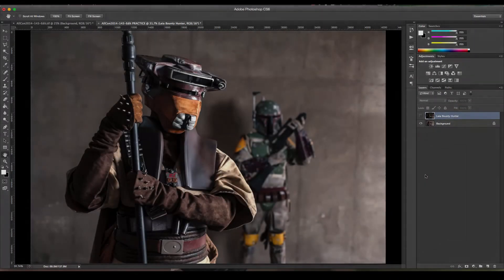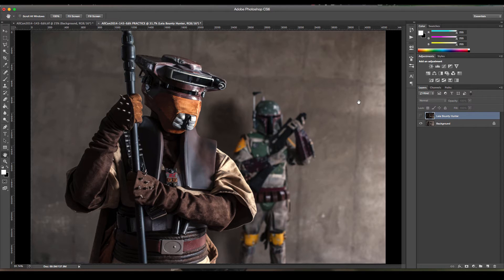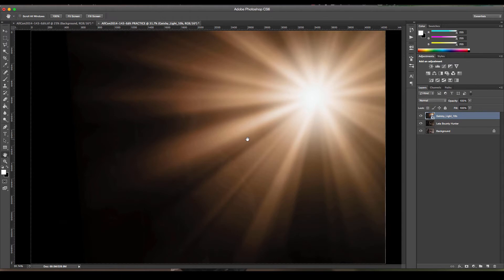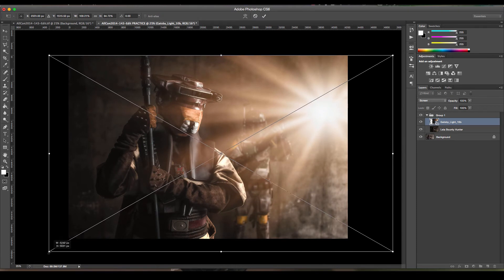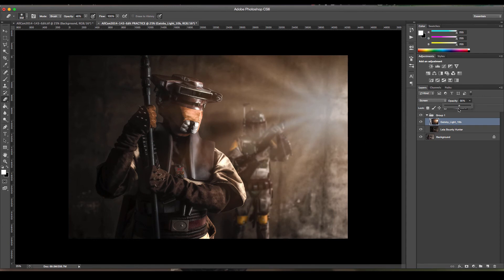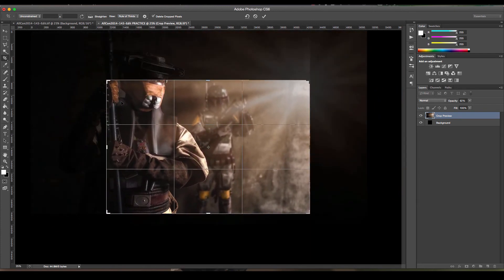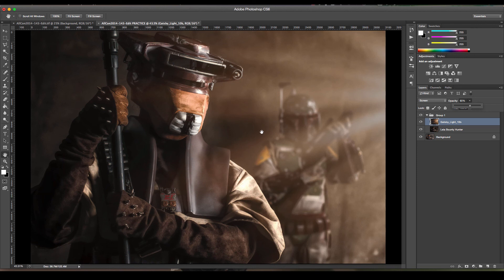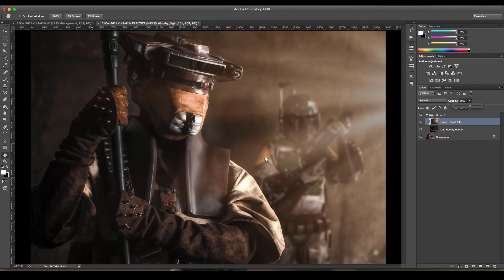Greater than Gatsby Light Overlays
Discover how simple it is to add dramatic light overlays to your photography that will change the way your image looks. See this Star Wars cosplay example that demonstrates how using overlays for interior shots can drastically change the atmosphere and enhance the overall mood of the photo.

0 Skill required.